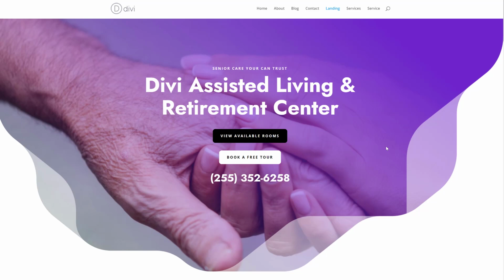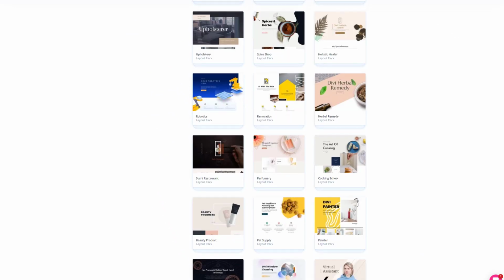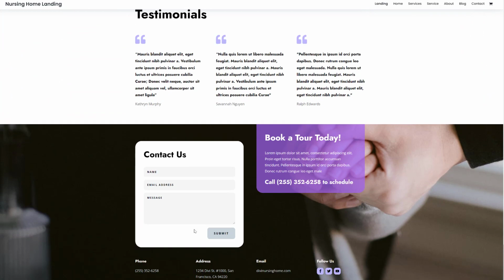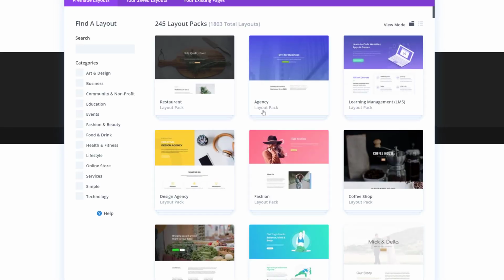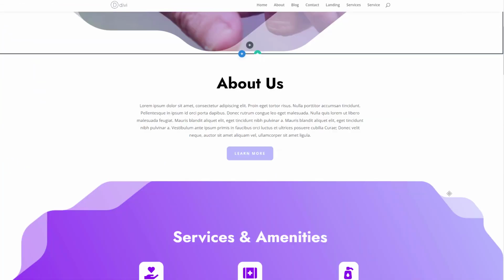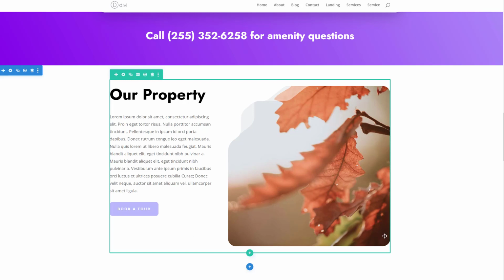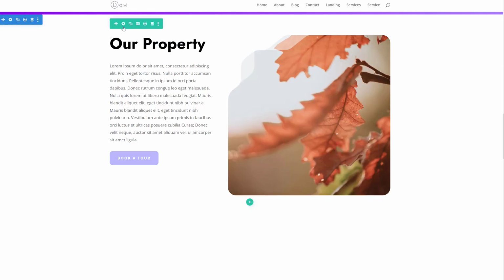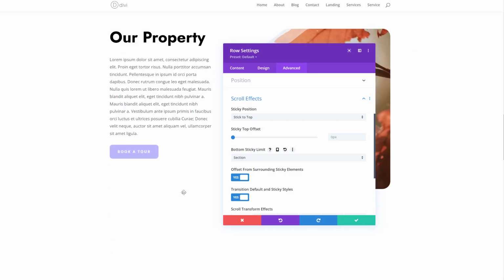Get a FREE Nursing Home Layout Pack for Divi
This time around, the design team has created a beautiful Nursing Home Layout Pack that'll help you get your next nursing home website up and running in no time!